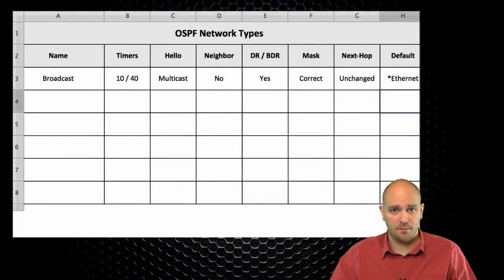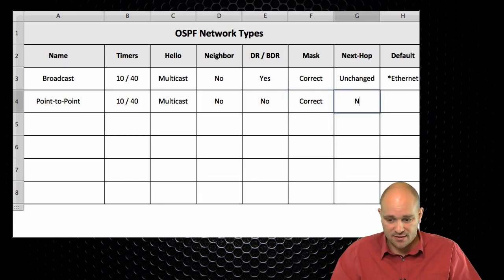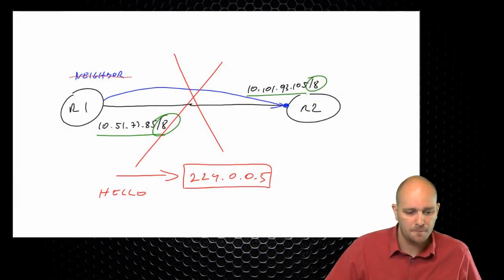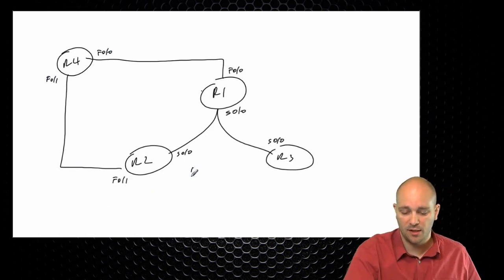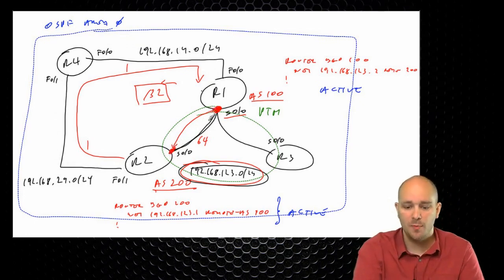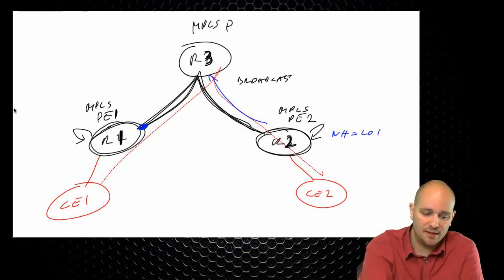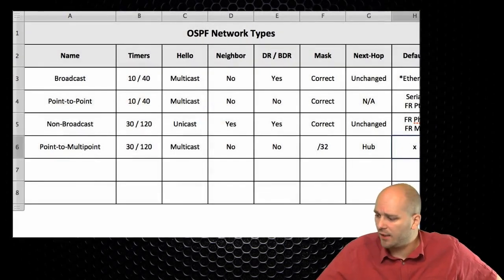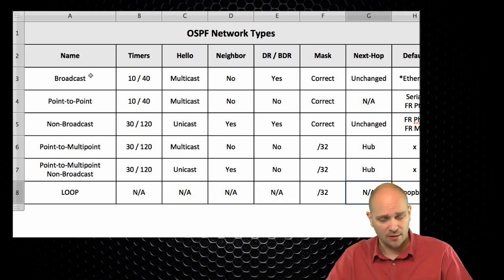400-101 CCIE Routing and Switching 98 P2P Non Broadcast P2P,P2M,NB and Loopback Network Types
400-101 CCIE Routing and Switching  98 P2P Non Broadcast P2P,P2M,NB and Loopback Network Types